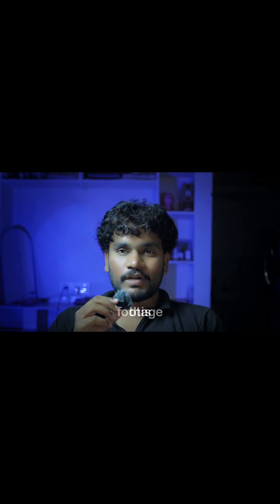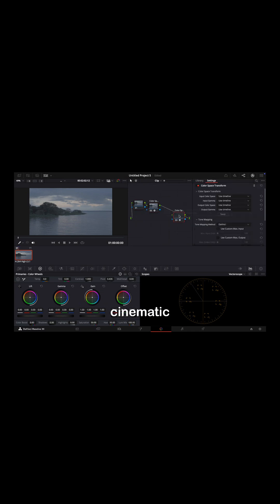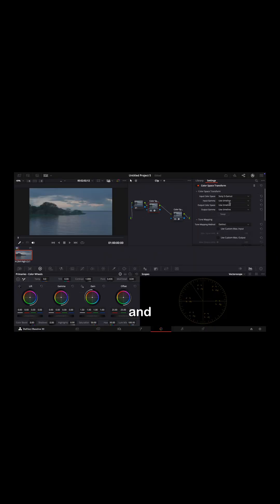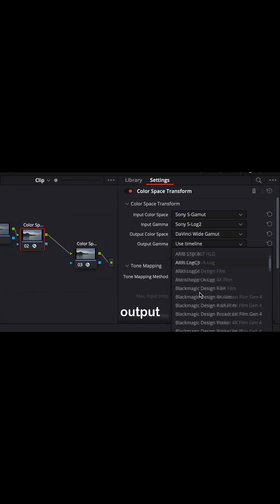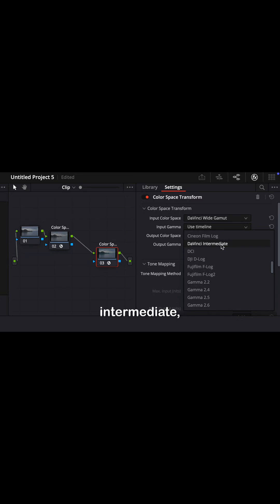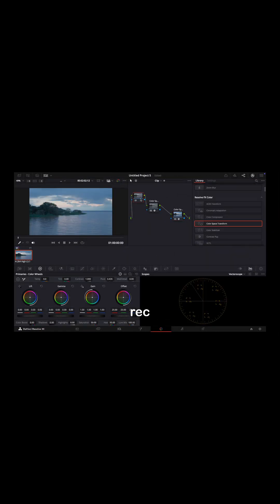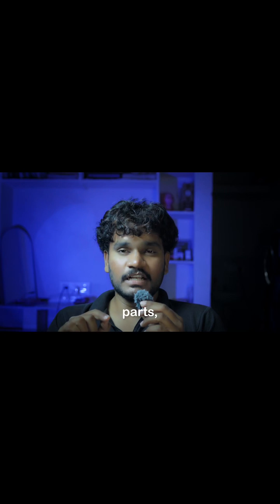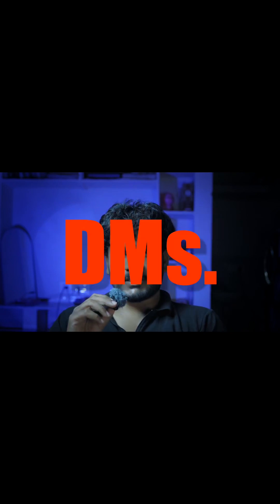best way to colorgrade without luts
this is by far the best way to colorgrade your footage in davinci resolve